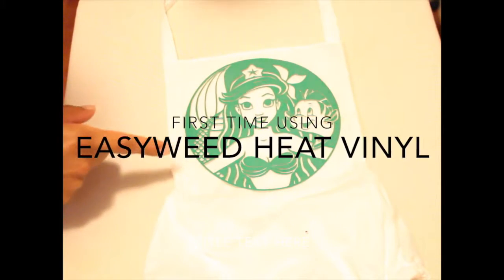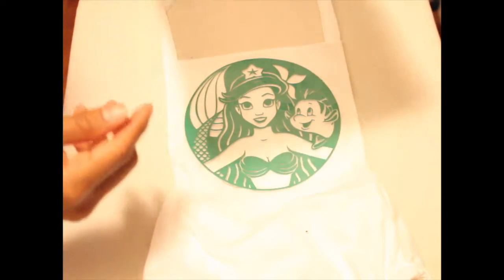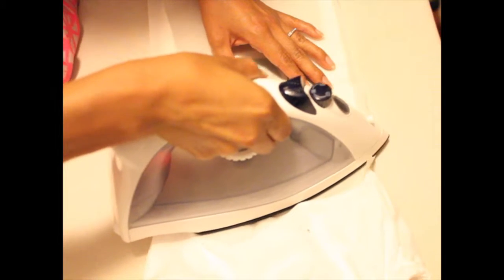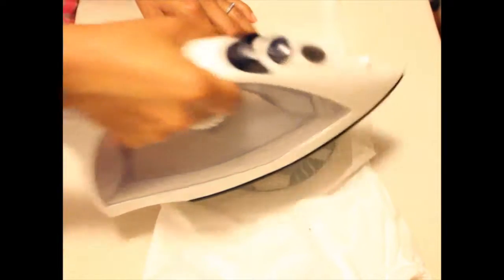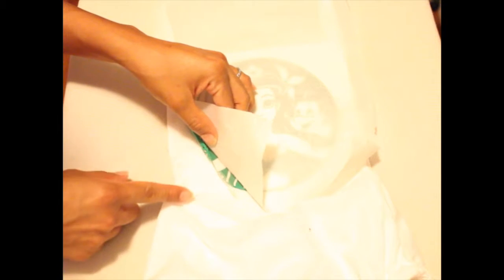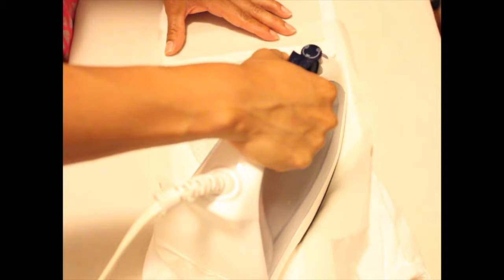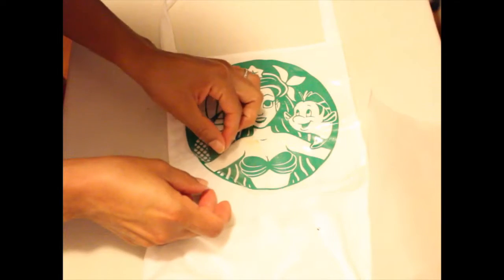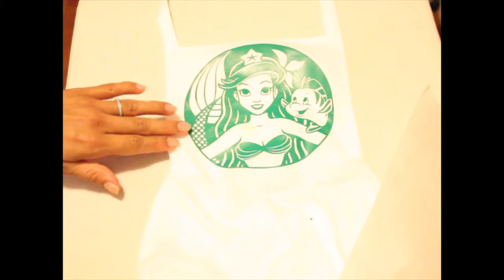TRYING OUT EASYWEED FOR CRICUT AIR .. FIRST TIME